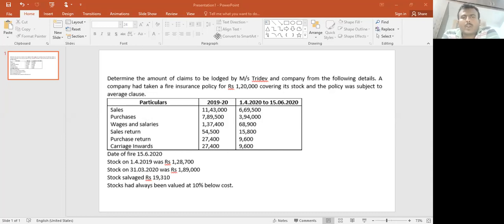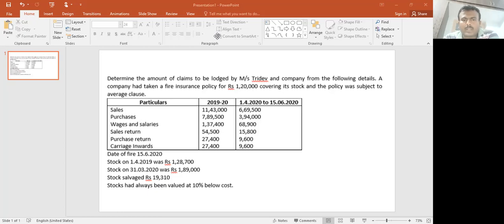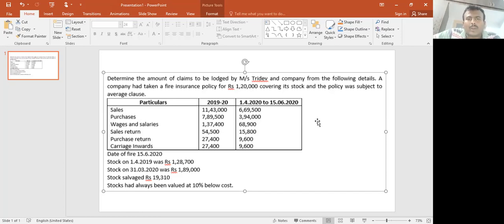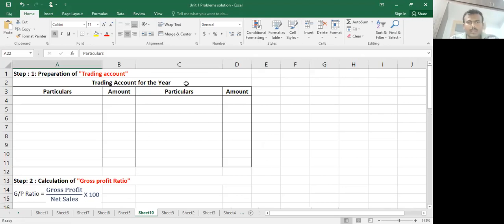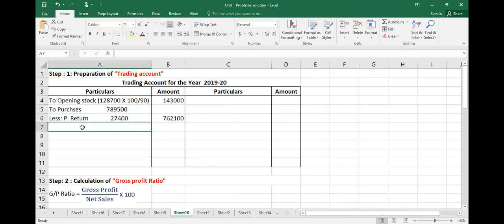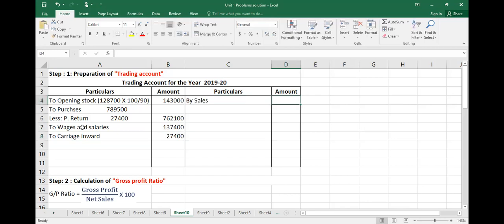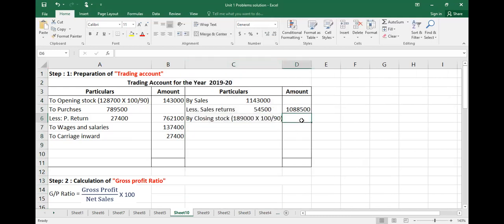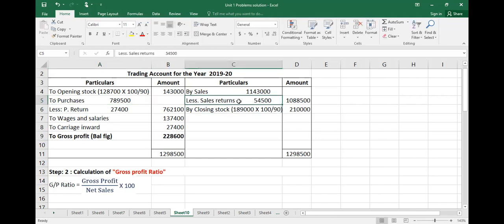Fire insurance Claims, Video - 11 : Illustration No - 9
Video By,
Prof. Srinivasamurthy K N,
Assistant professor of Commerce,
Government First Grade College, Kolar.
Karnataka - 563101